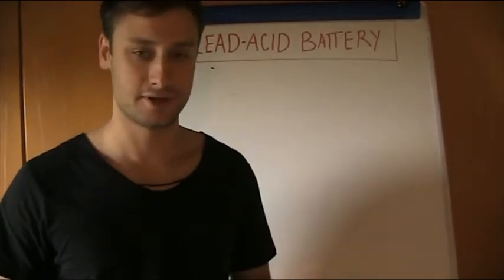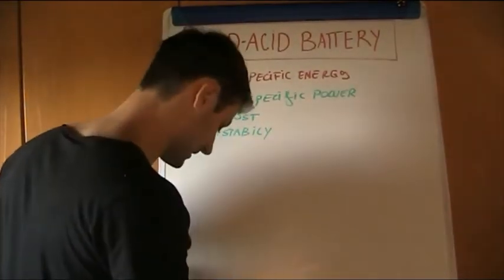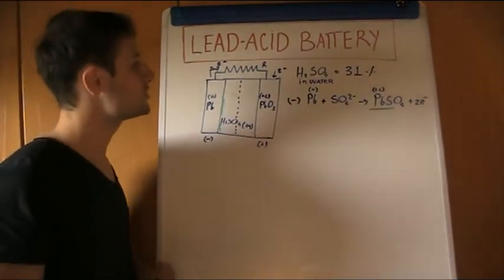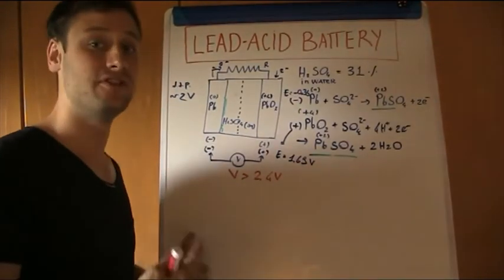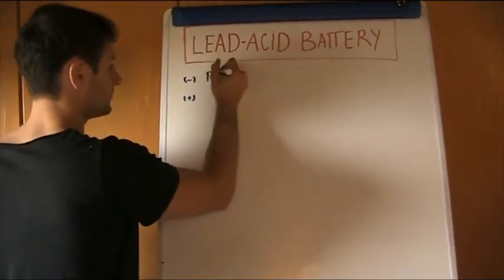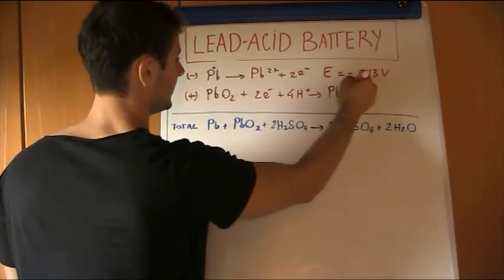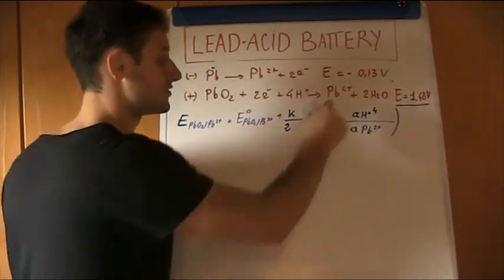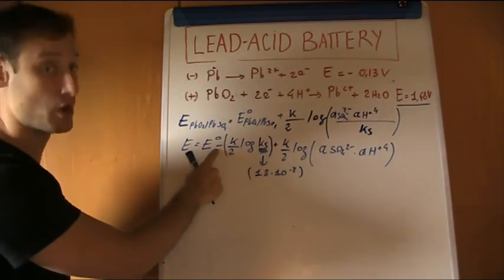ELECTROCHEMISTRY LESSON 27 - LEAD ACID BATTERY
Lesson twentyseven of this new series of videos on electrochemistry.
Topics covered in the video:
- Lead Acid battery;
- Rule of sulfuric acid in the final d.d.p.